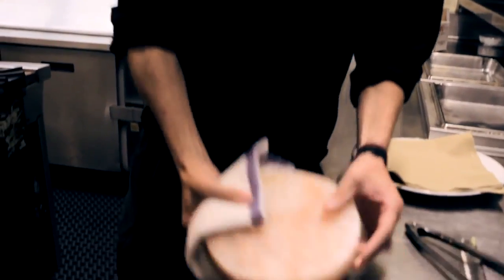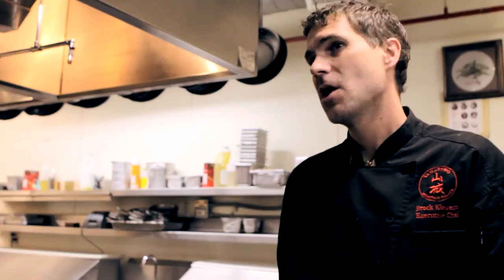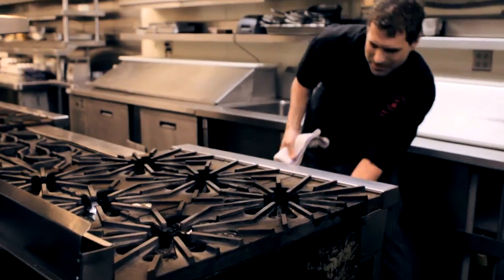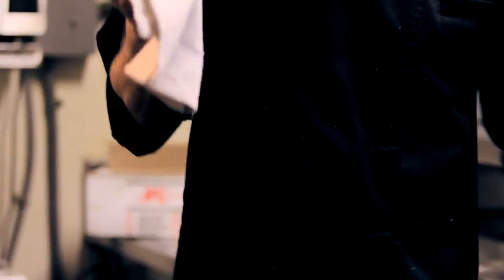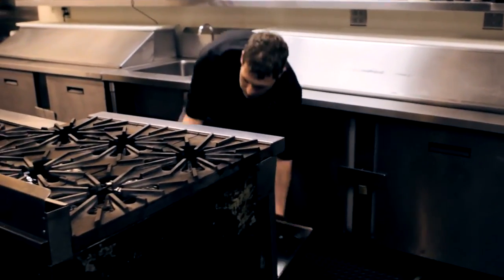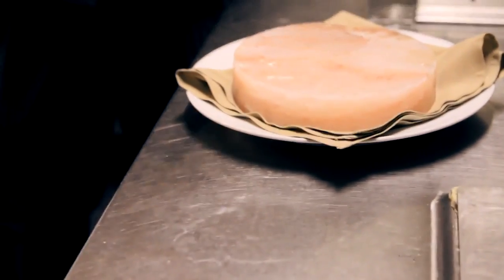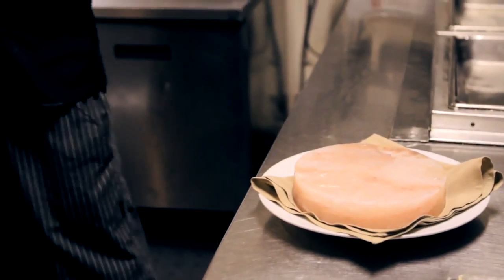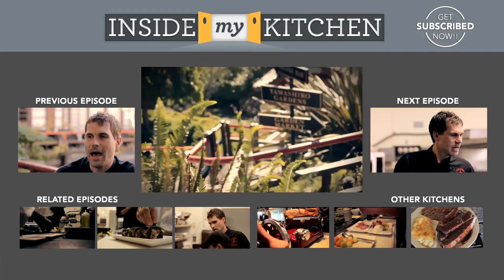Inside My Kitchen - Himalayan Salt Plate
What tool—used exclusively at Yamashiro in Hollywood, Calif.—can cook steak from raw to well done in under two minutes? It's Chef Brock's Himalayan salt plate! Tune in to find out how to heat the plate so that it doesn't explode, what meats to cook on it, where to buy your own and why this tool imparts a rich, full flavor without leaving things a little too salty.